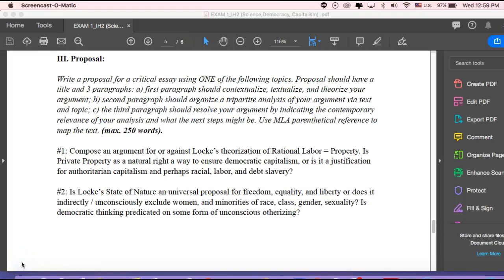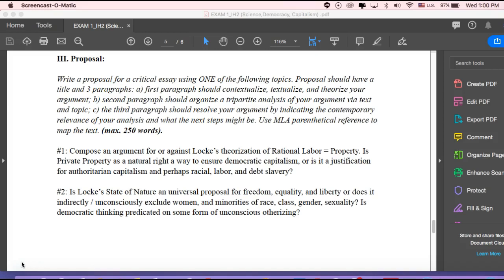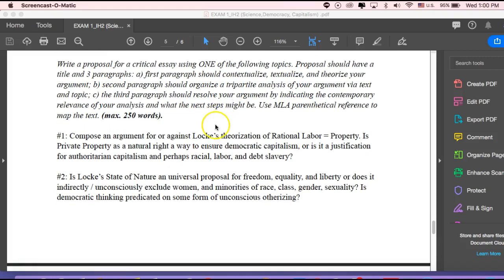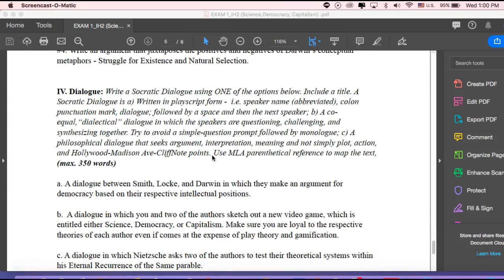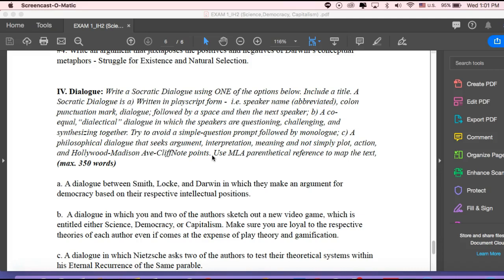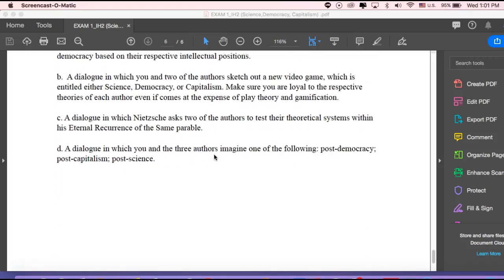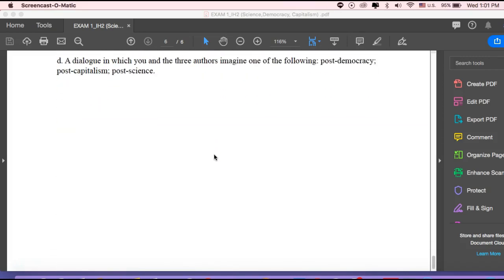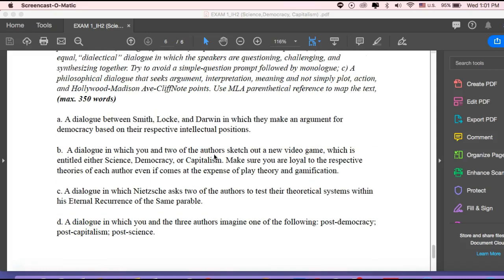Podcast. E1.3_IH2_Exam 1